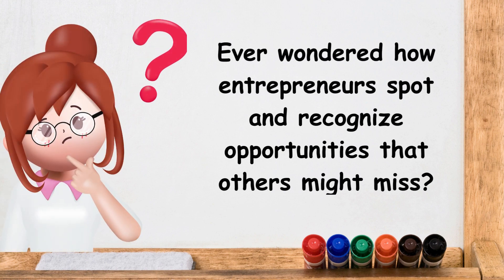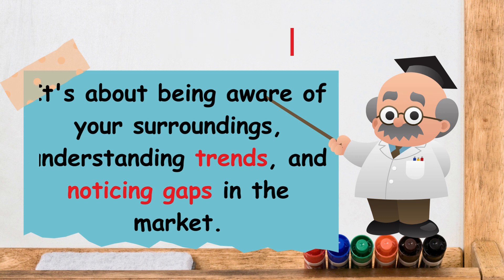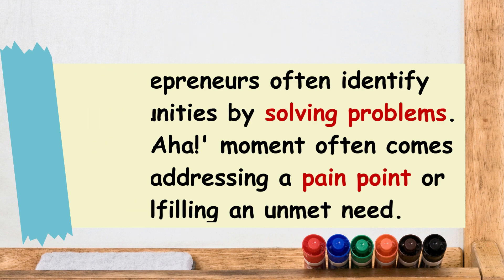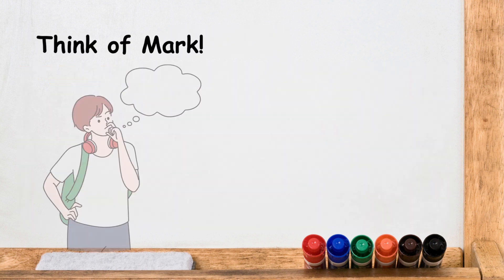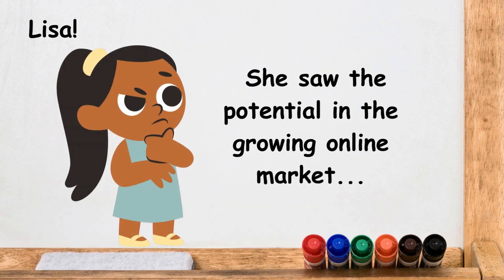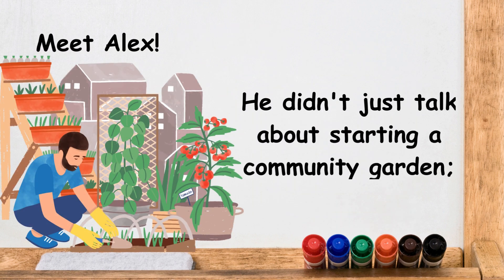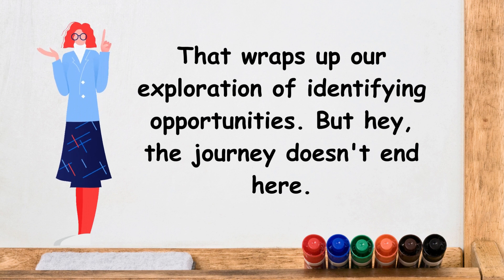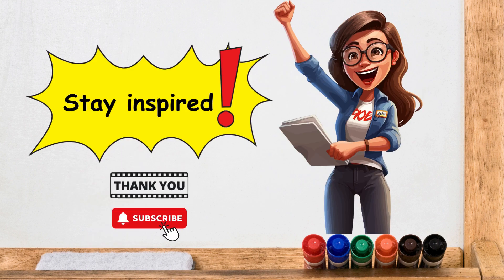How to Identify and Recognise Entrepreneurial Opportunities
How to Identify and Recognise Entrepreneurial Opportunities. In this video, you will learn how to spot potential business opportunities. Explore the sources of new opportunities and how entrepreneurs discover and create new opportunities.